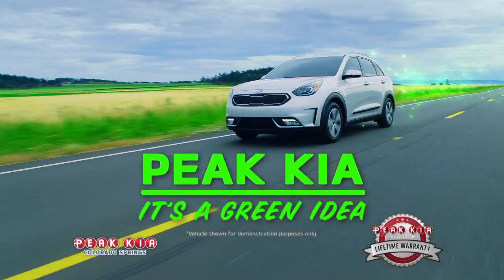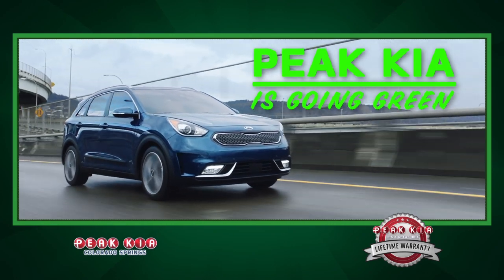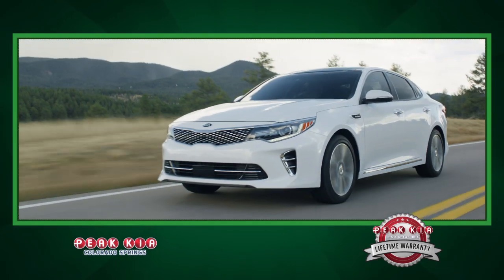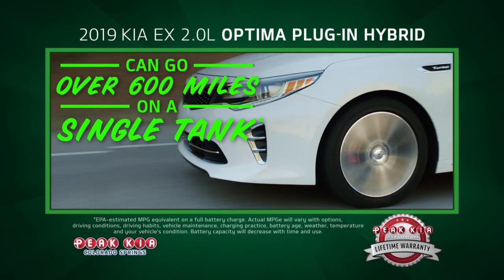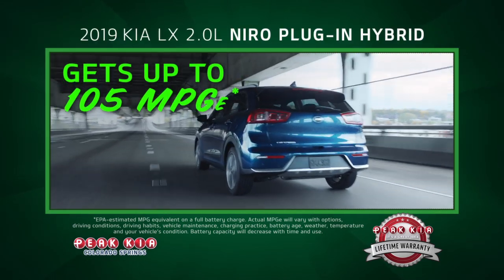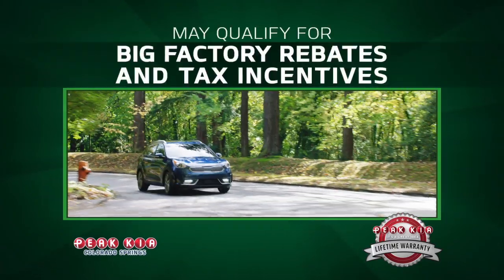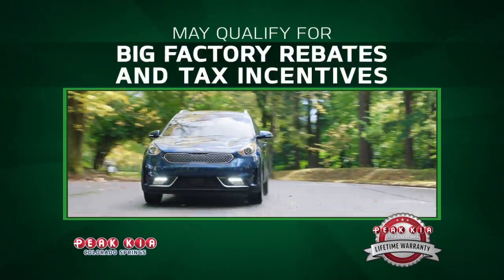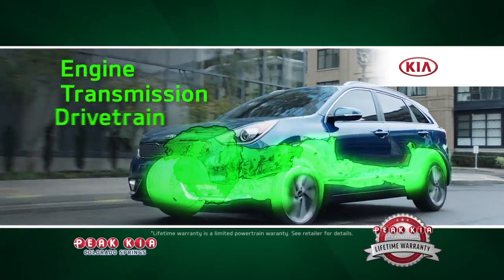Peak Kia Colorado Springs Go Green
for the full line of Kia cars. Peak Kia -It's a Great Idea!